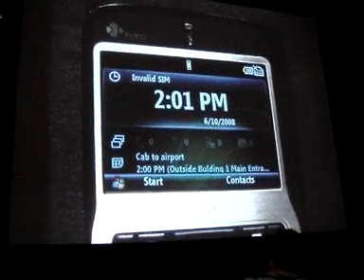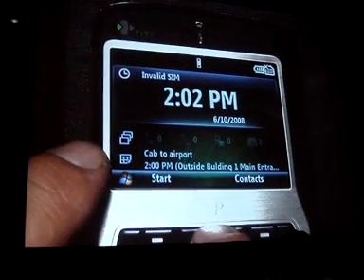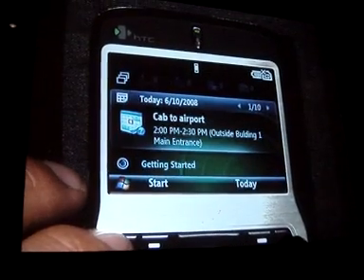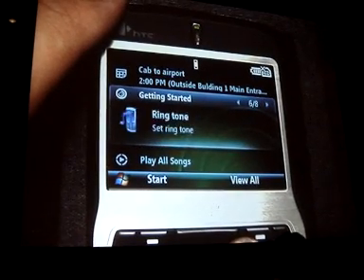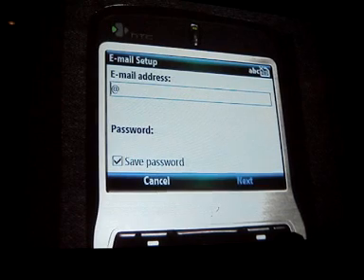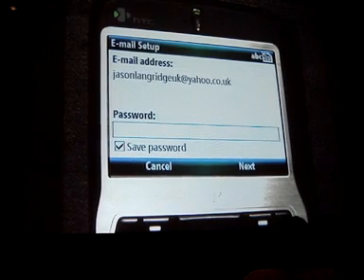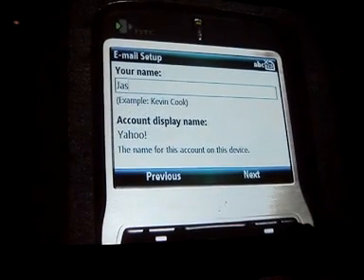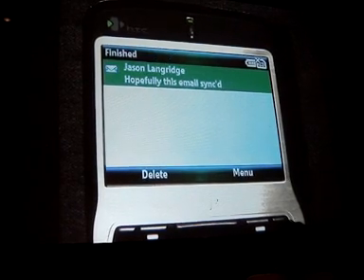Windows Mobile 6.1 Enhancements Demo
Demo at Tech-Ed 2008 of Windows Mobile enhancements